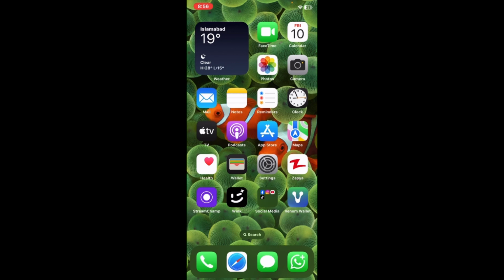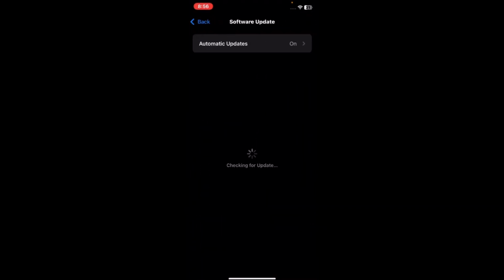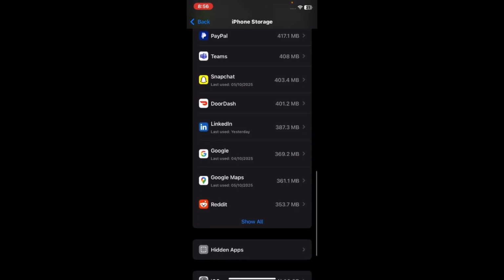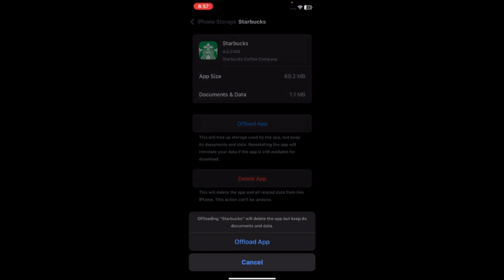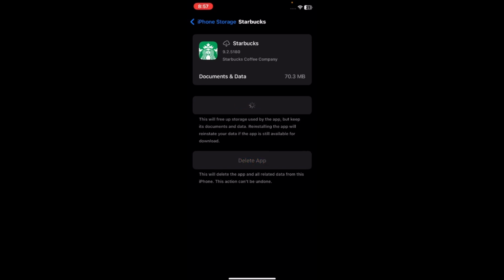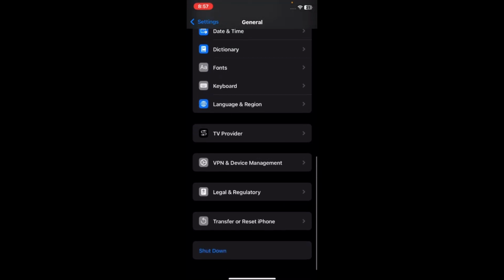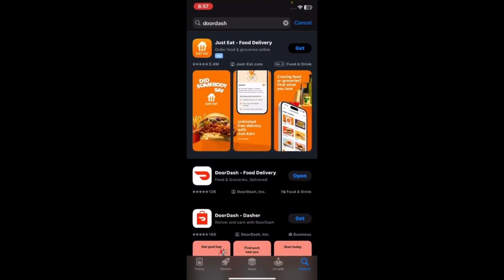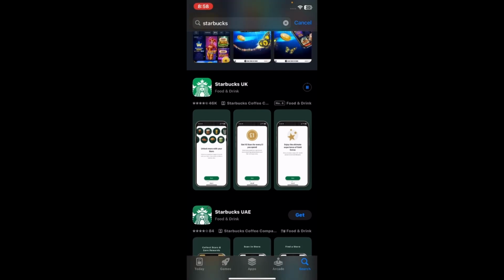Starbucks App Keeps Crashing on iPhone & Android — FIXED in 1 Minute!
Is your Starbucks app crashing or not opening on your iPhone or Android? ☕ Don’t worry — this quick 2025 guide will show you how to fix the Starbucks app not working problem easily and fast!

In this video, you’ll learn:
✅ Why the Starbucks app keeps crashing or freezing
✅ How to clear cache and fix login issues
✅ Steps to update or reinstall the app
✅ Simple methods to make the Starbucks app work again